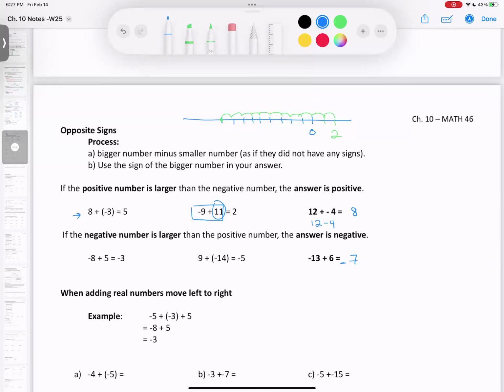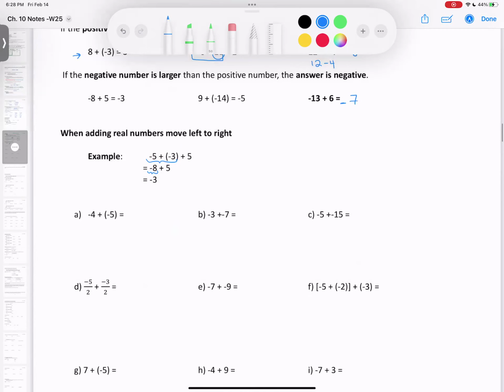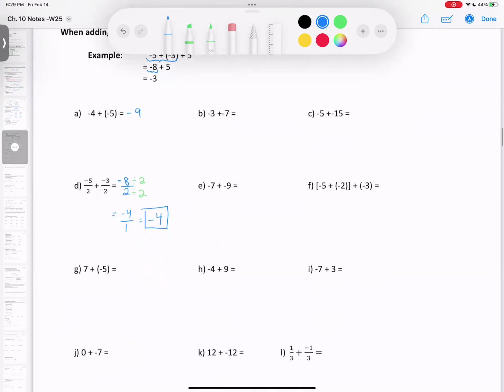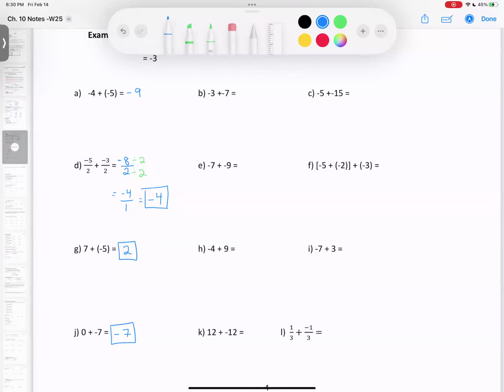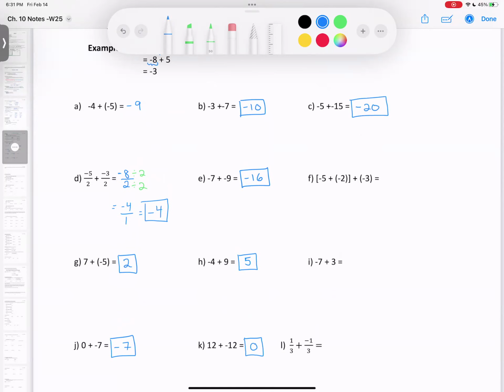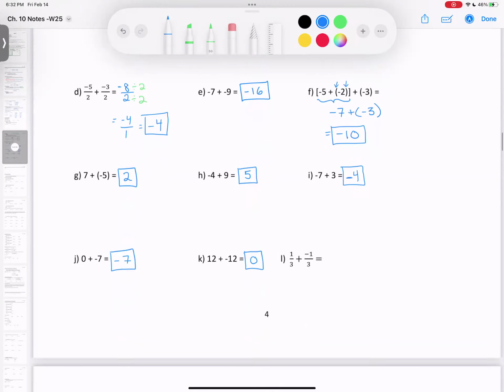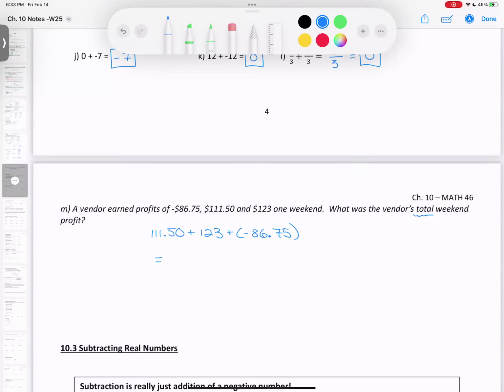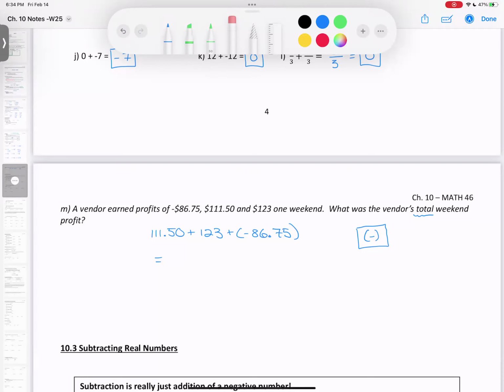math 46 10.2 part 2